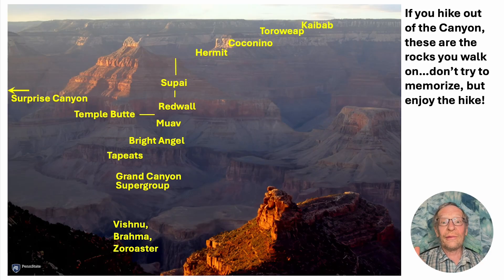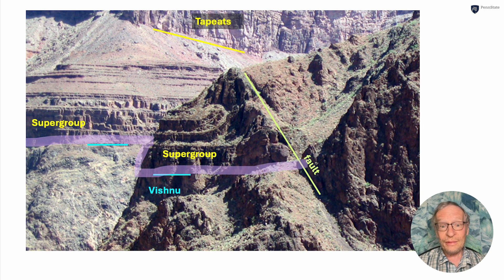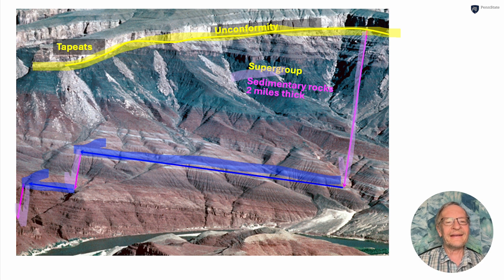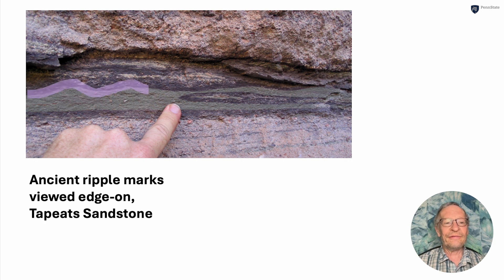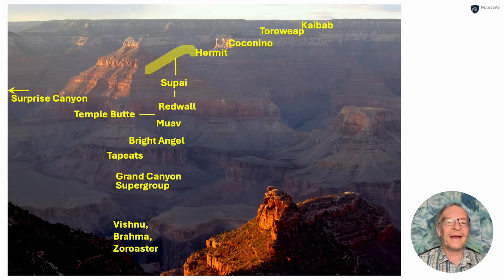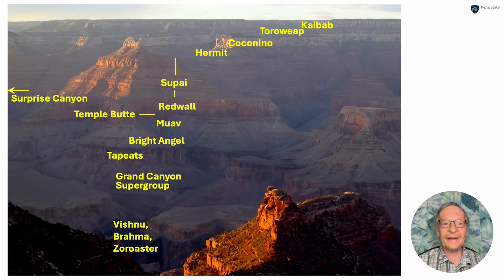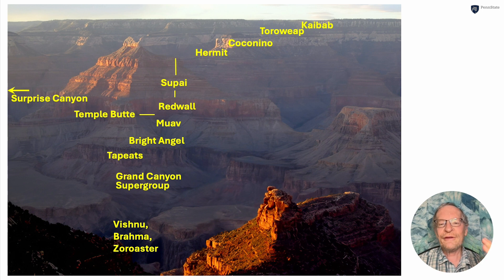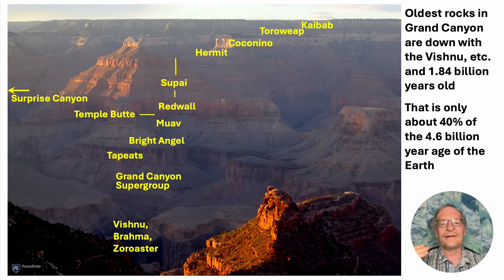Grand Canyon Strata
This video was created for Penn State's Geosc 10: Geology of the National Parks by Dr. Richard Alley, College of Earth and Mineral Sciences, Department of Geosciences with the assistance of the John A. Dutton Institute for Teaching and Learning Excellence.